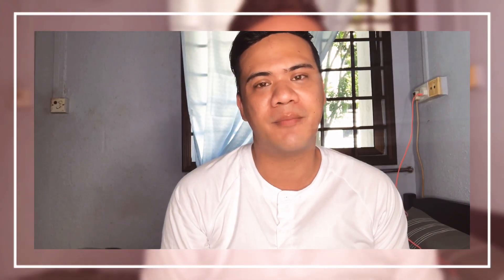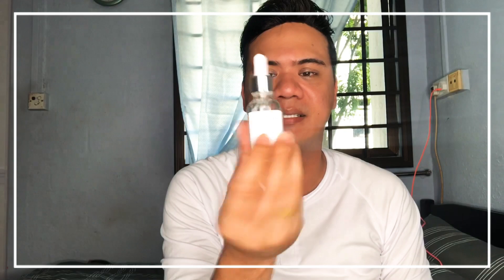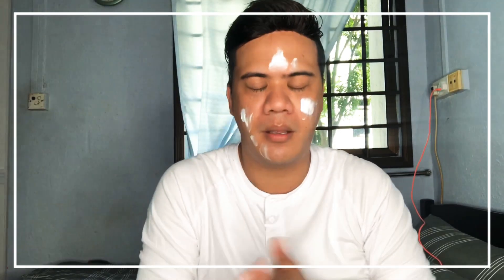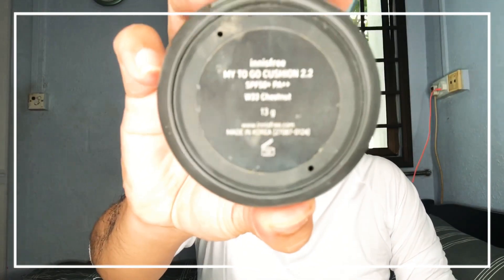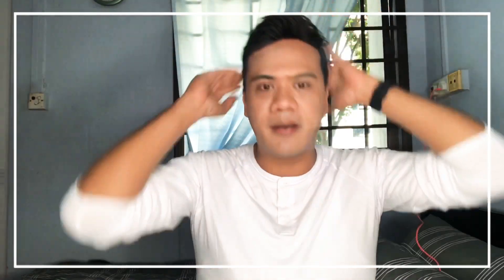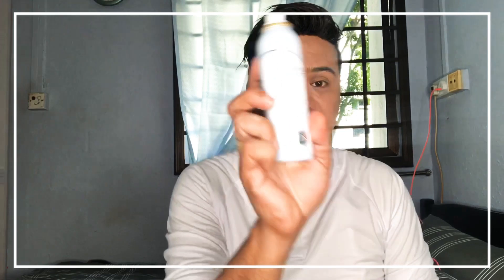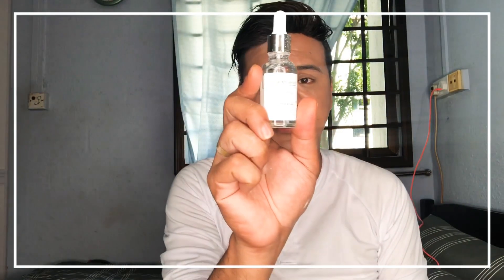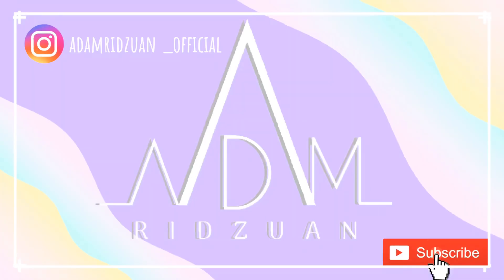Men’s Natural Makeup Tutorial! My Own Way & My Own Style!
This video to look good and ready for cabin crew interview or any frontline jobs for guys.

Apps using editing
- VivaVideo
- IMovie

Right Light - Selens 18inch 5500K LED.

My Favourite place to shop online:
- Shopee
- Lazadaa
- AliExpress
- Wish.com